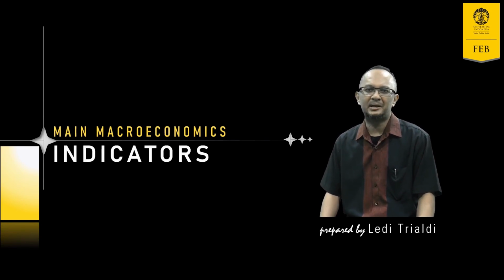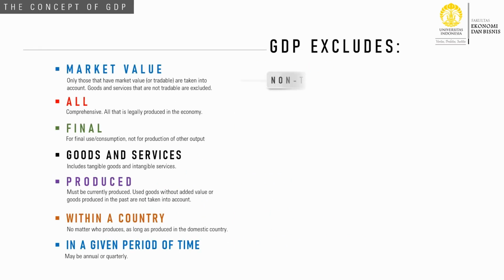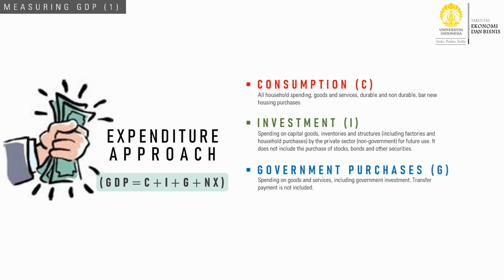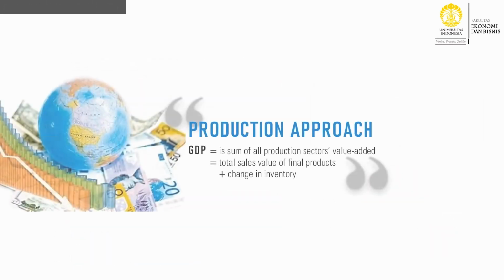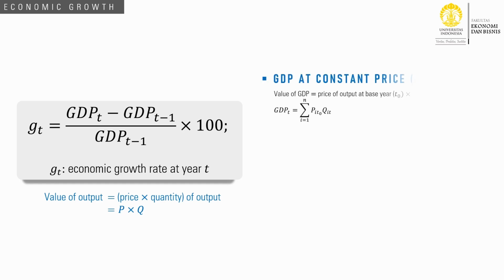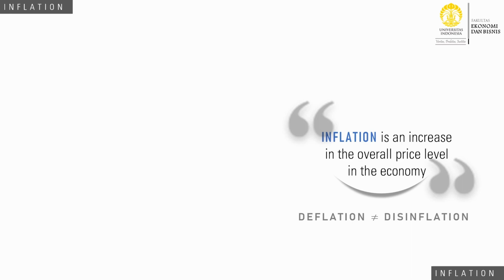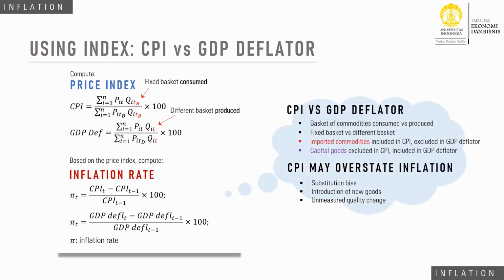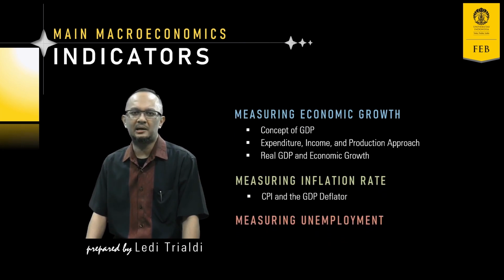S2 Main Macroeconomic Indicators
Main Macroeconomic Indicators

00:00 Intro
01:20 The Concept of GDP
02:22 Measuring GDP: Expenditure Approach
03:48 Measuring GDP: Income Approach
04:43 Measuring GDP: Production Approach
05:44 Measuring Economic Growth
07:30 Measuring Inflation
09:42 Measuring Unemployment Rate
10:17 Closing